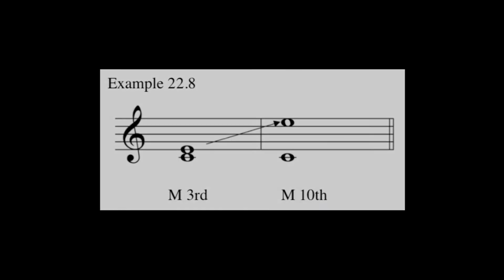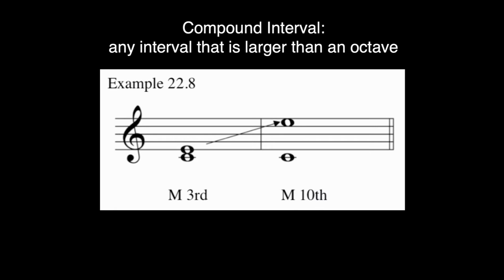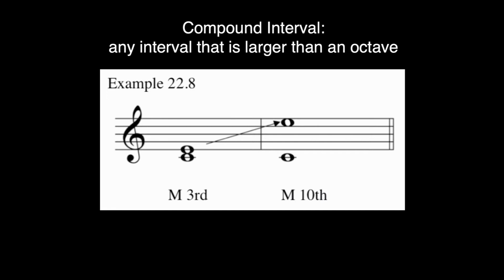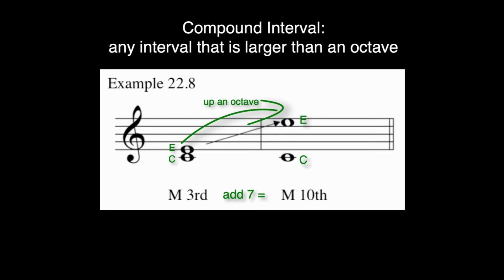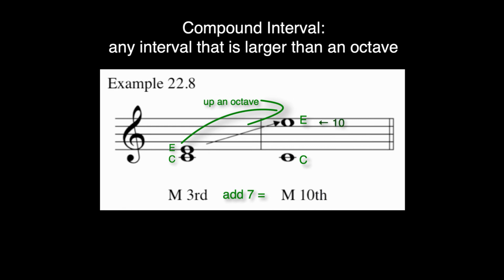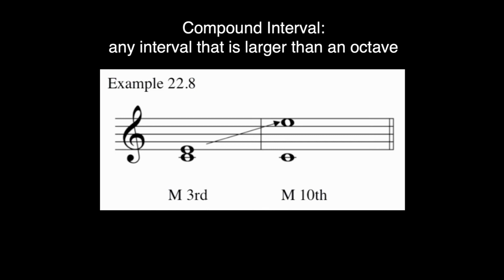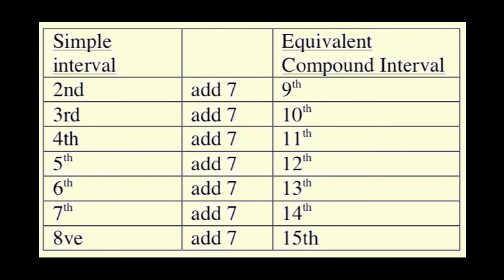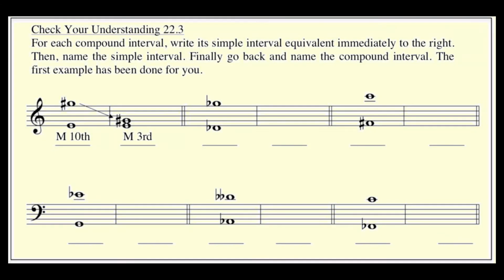Compound Intervals. Book 1, Ch. 22, Part 3.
Writing and recognizing compound intervals in music. Taken from  -Mastery of Music Theory, Book 1: Fundamental Materials, 2nd ed.